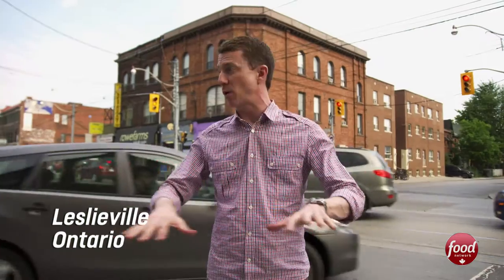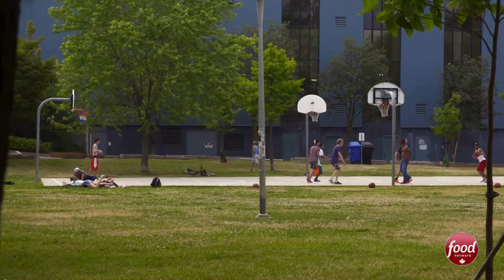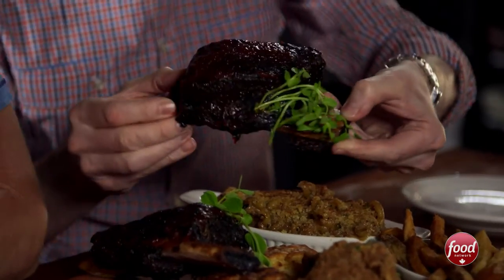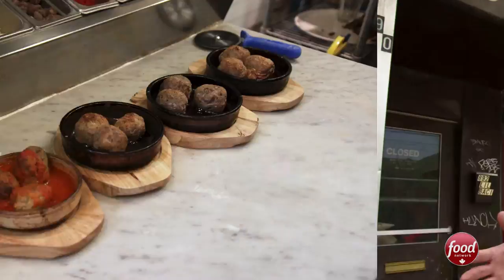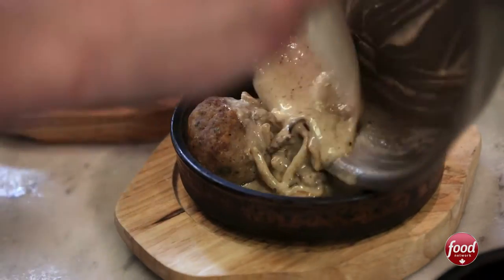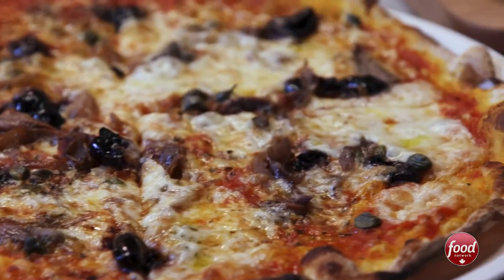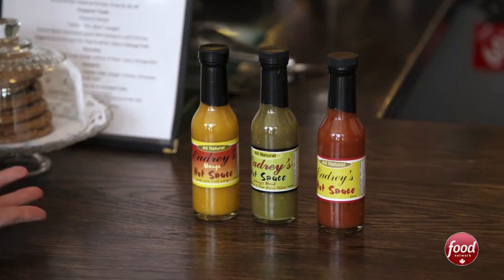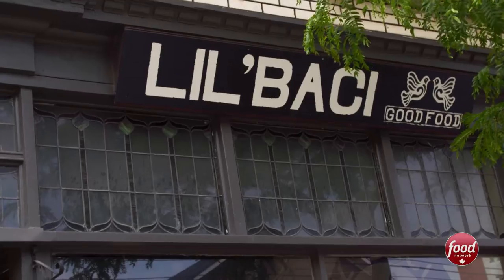Neighbourhood Eats: Paul McGuire Visits Leslieville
CMT's Paul McGuire shows us around his delicious neighbourhood of Leslieville in Toronto to uncover some of the best spots to grab grub, including Prohibition, Lil' Baci and Eadrey Foods.